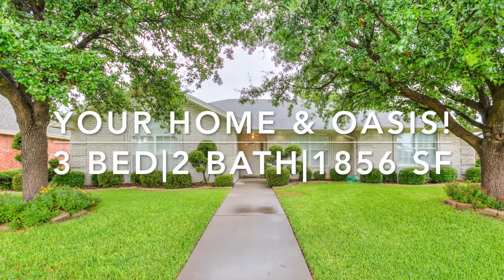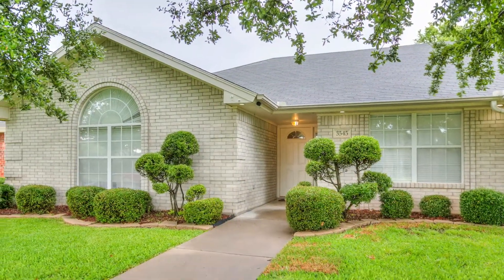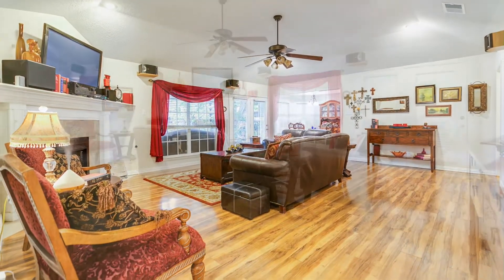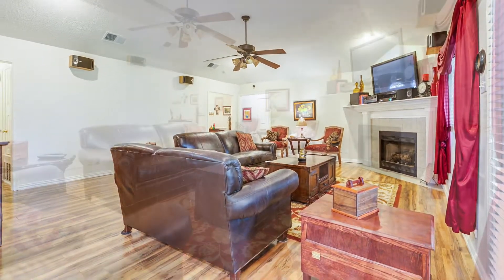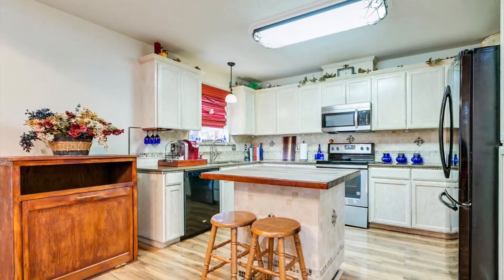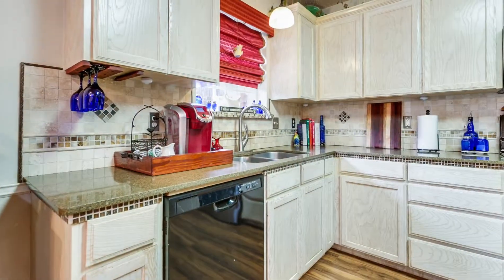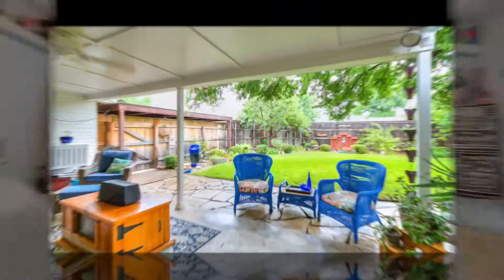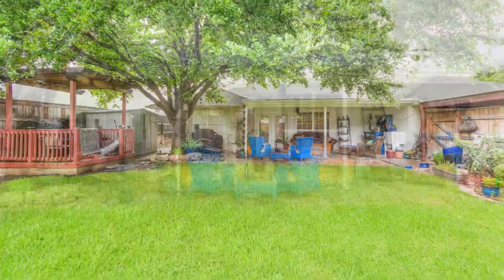3545 Clearview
Looking for your sanctuary? This 3 bed|2 bath home offers that & more! Get out your list because most of it is taken care of with this property beginning with a great location, lush, mature landscaping a beautiful interior then finish with a backyard offering an oasis atmosphere. Buyers will appreciate the bright interior with interesting ceiling details, recessed lighting & custom fixtures. The living room with traditional fireplace, large windows & laminate wood floors is no doubt the heart of this home & is sure to be where great times are spent with family & friends. The open floor plan flows into the dining area with a charming bay window & a well equipped kitchen finished w/an island topped w/butcher block, granite counters & a custom tile backsplash. The back yard is an invitation to slow down and appreciate nature. From the large covered patio, to an inviting pergola with seating & the serene sound of the fountain this yard will be your own private escape.